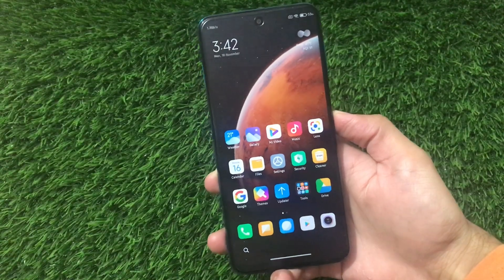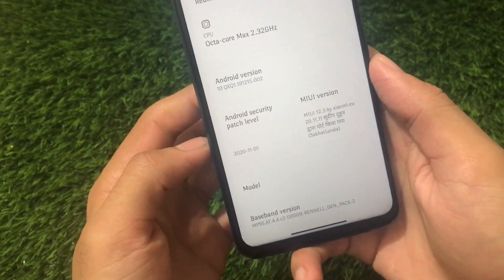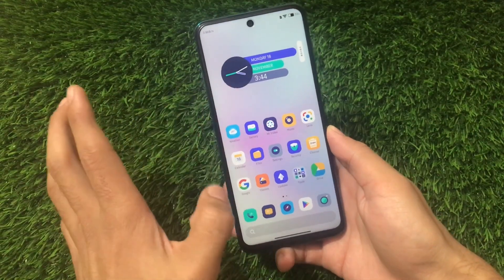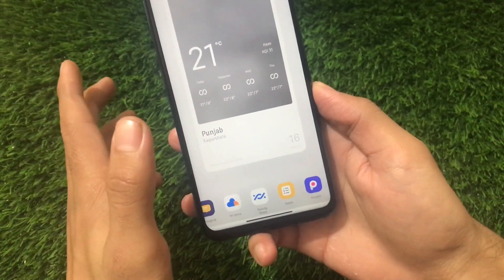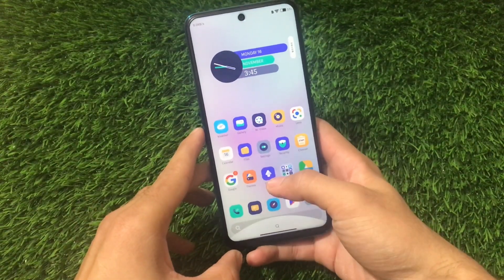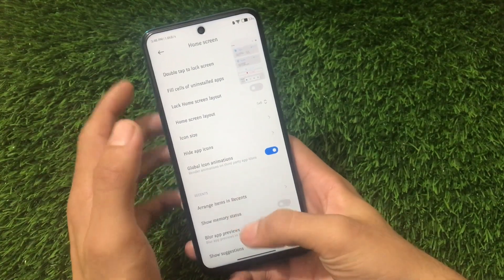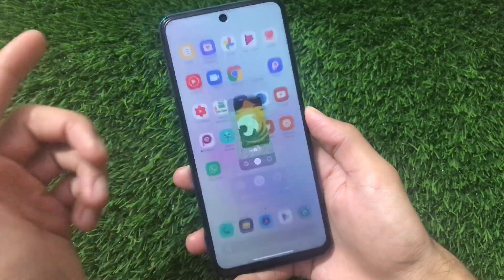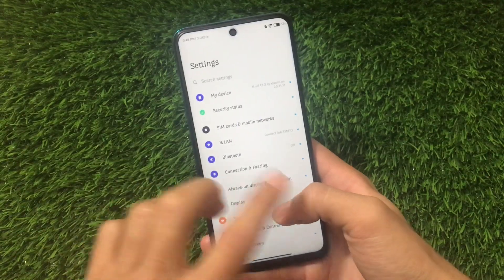[MIUI 12] Xiaomi EU v20.11.11 Beta - New Weather App Update , App Vault Dark Mode , New Recents😍🔥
Hey guys, What's Up? Everything good I Hope. In this Video, I am gonna show you "[MIUI 12] Xiaomi EU v20.11.11 Beta - New Weather App Update , App Vault Dark Mode , New Recents😍🔥" Make Sure to watch this video till the end to understand everything.

[Redmi Note 9 Pro]